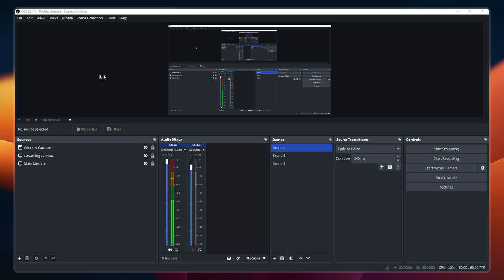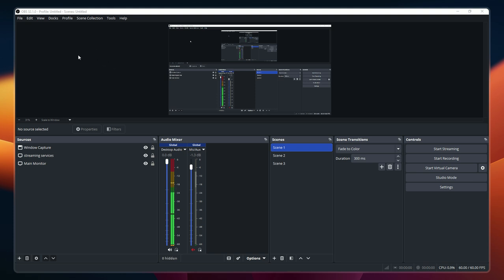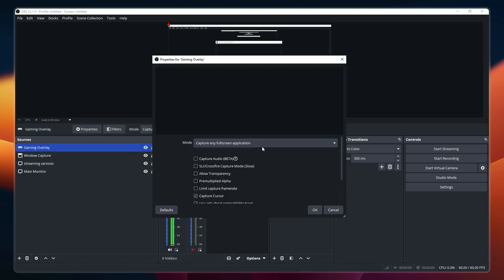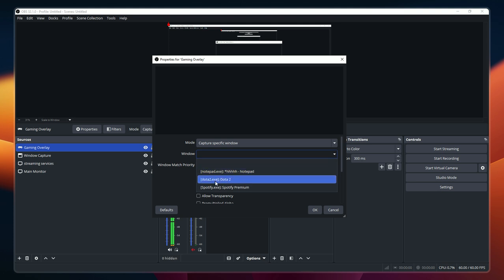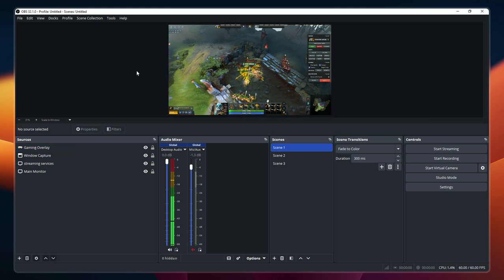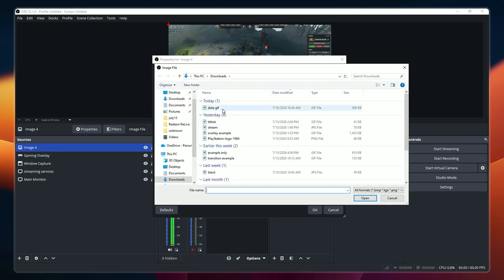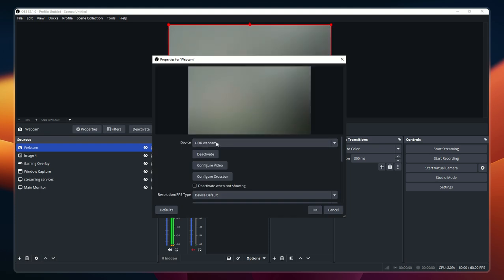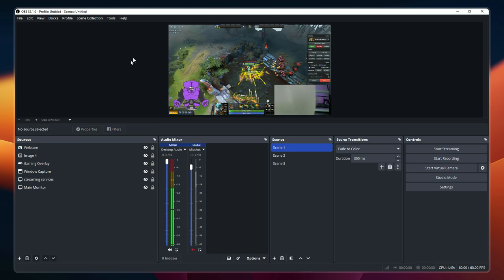How To Setup OBS Game Overlay | Tutorial 2026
By the end of this video, you’ll know setup OBS game overlay for streaming, how to enable game overlay OBS Studio, configure OBS Studio game source overlay, add game overlay to OBS stream, OBS game capture overlay tutorial, turn on game overlay in OBS, easy OBS game overlay setup guide, OBS Studio stream overlay configuration, integrate game overlay with OBS, best OBS game overlay settings, create custom game overlay OBS, OBS game screen overlay instructions